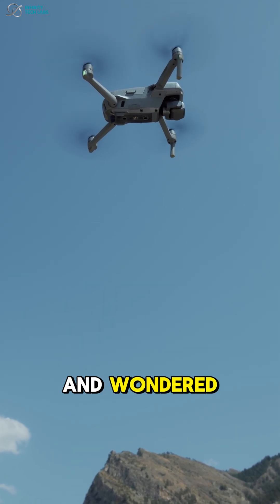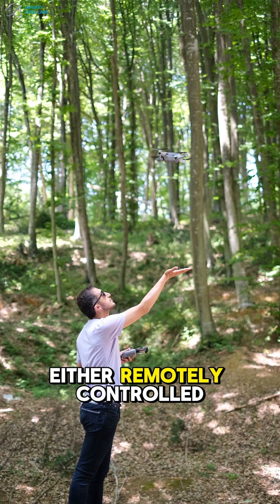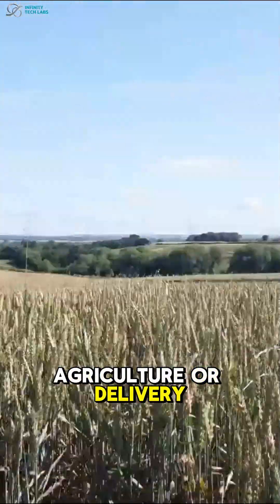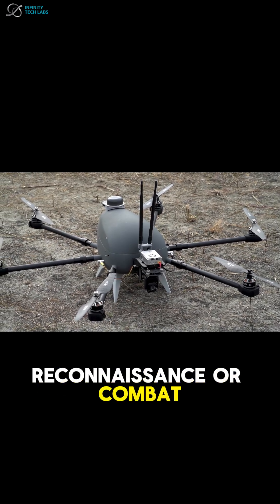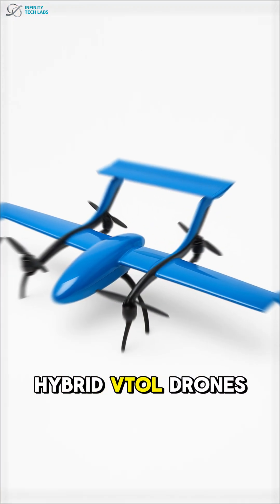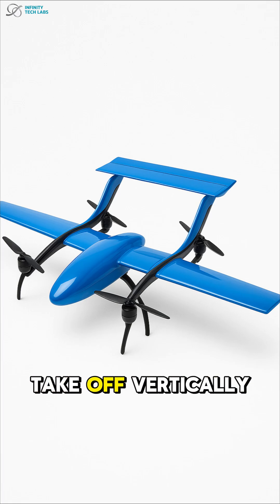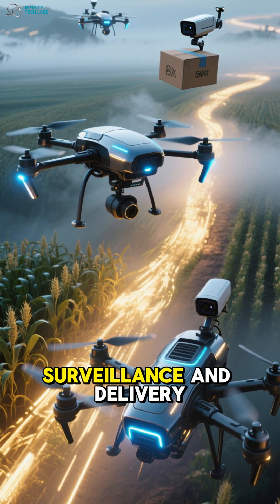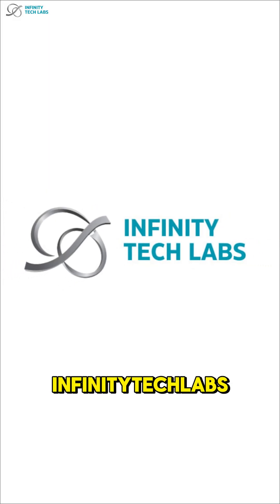What is a Drone ? | Types of Drones Explained ( Episode 1 )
Ever wondered what exactly a drone is? 🤔
In this first episode of our Drone Series, we break down the basics:
✅ What a drone (UAV) really is
✅ Civilian vs Military uses
✅ The 3 major drone types: Multirotor, Fixed-Wing, and Hybrid VTOL

Whether you’re into photography, agriculture, mapping, or just love tech — this video is your quick crash course.

🎥 Follow Infinity Tech Labs to explore how drones are changing Pakistan — from delivery to disaster relief!

Sources Used:
Tyto Robotics | Wikipedia | Business Insider | Reuters | UASolutions Sàrl | AUAV | JOUAV | Built In

Some demonstrations, experiments, and builds may involve electronics, tools, or software. Always follow safety protocols and consult an expert when attempting technical activities shown in this video.

Infinity Tech Labs and its team are not liable for any loss, damage, or injury resulting from the use or misuse of the information shared in this video.